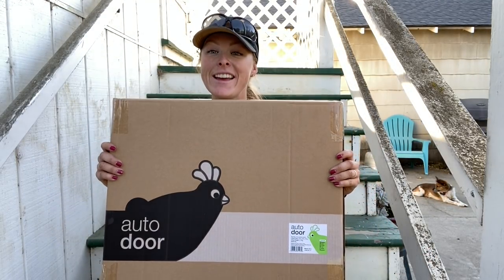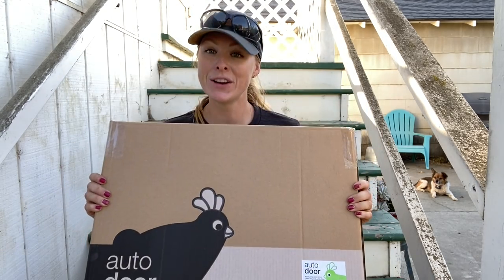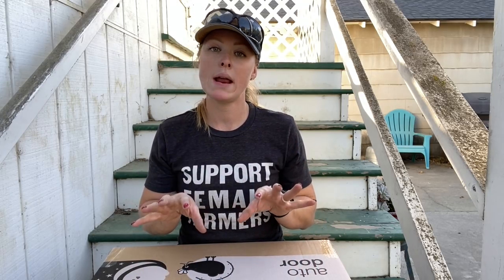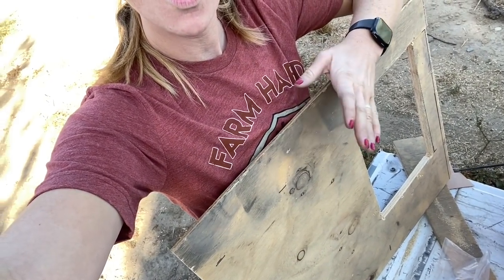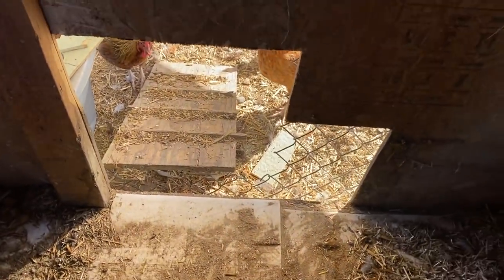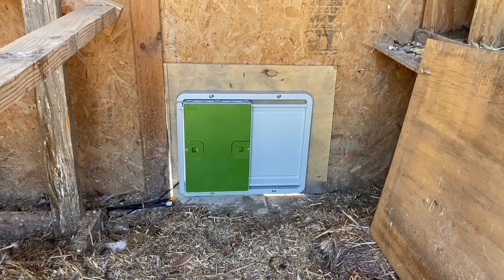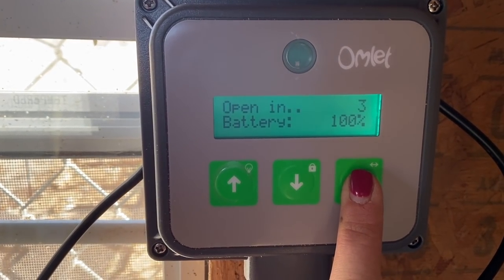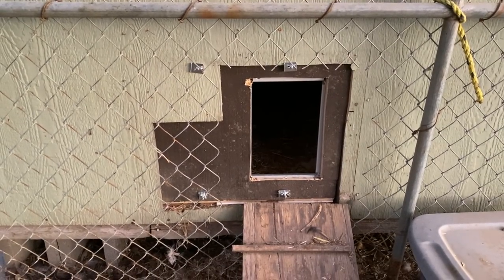Installing Omlet Auto Door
In this video, I’m installing the Omlet Automatic Chicken Coop door in my large wooden coop.

I got my first automatic door for my Omlet Eagle Cube. I loved it so much that I decided to get a second one for my larger chicken coop. The best thing about this auto door is that it runs off of 4 AA Batteries. No electricity needed, no solar panels needed!

The other thing that makes me love this door so much is the simplicity of the timer. It’s about time something like this is on the market!

Hey Everyone!! I’m a 28-year-old, 5th generation farmer in Northern California. This channel is all about my journey back into farming and learning the ropes. I work full time for my dad on his farm, all while trying to start my very own vineyard! I hope you enjoy watching!

Website - Bumper Stickers - Other Fun Things!

Amazon Favorites